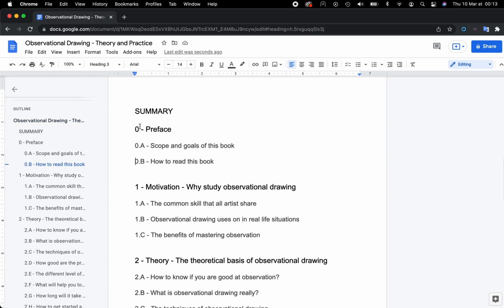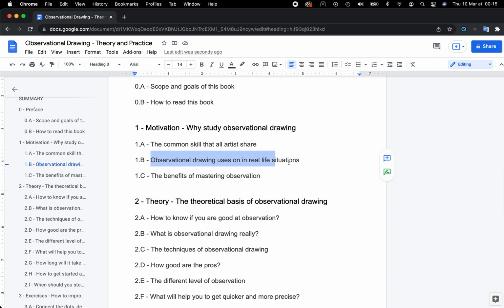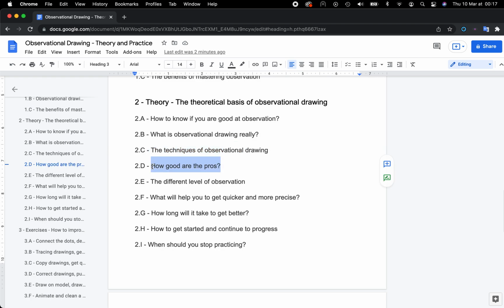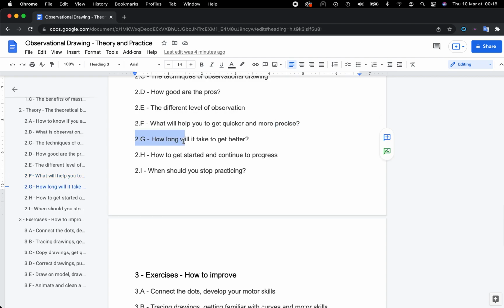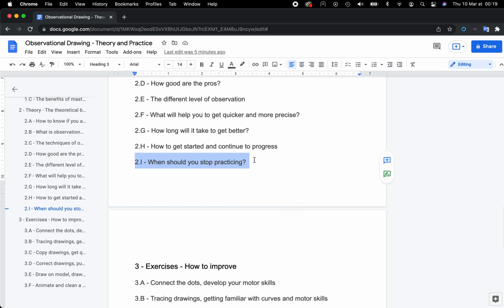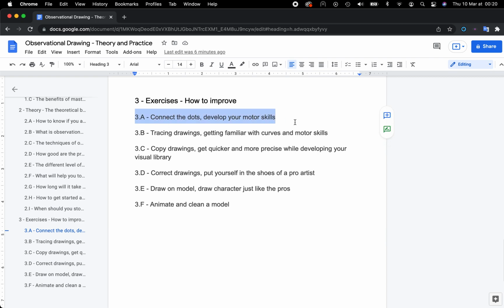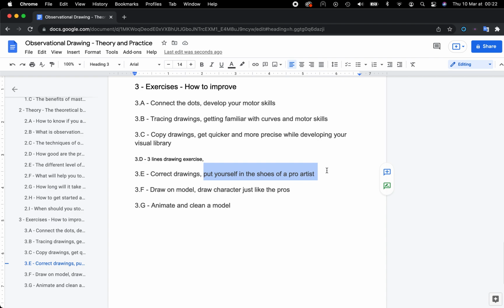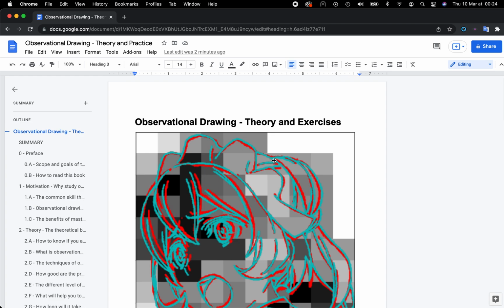[97/100] The book I want to make